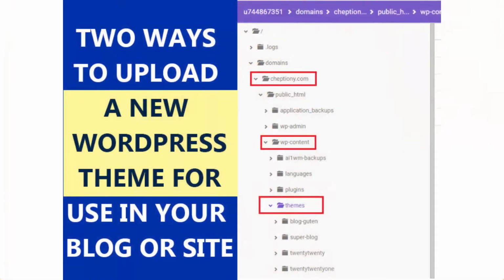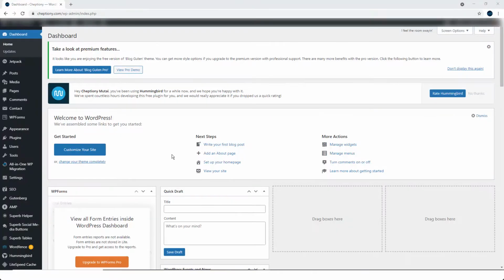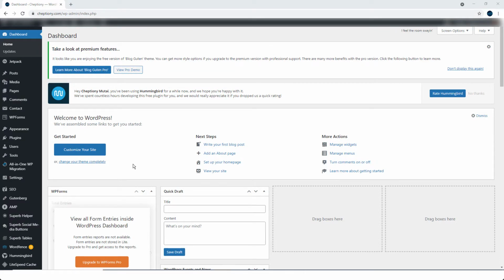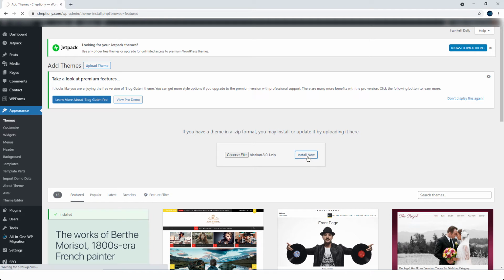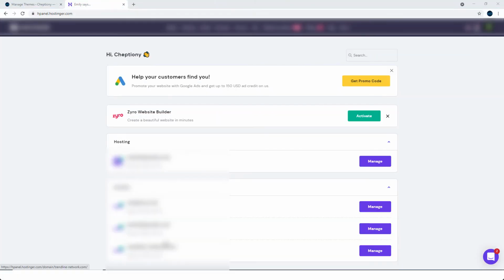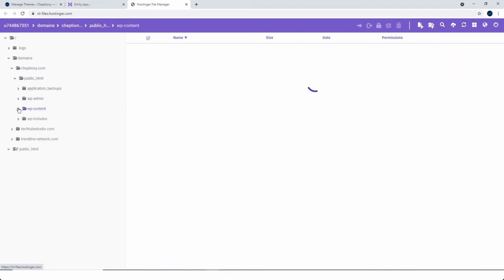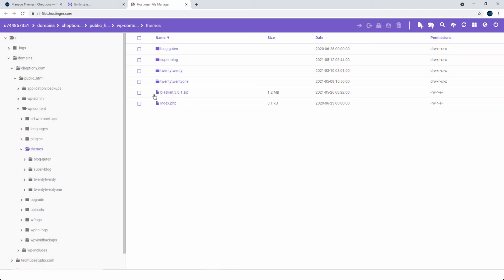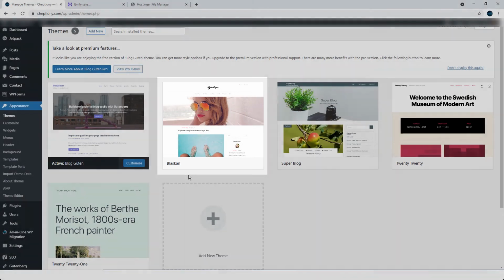Two Ways to Upload a New WordPress Theme | Freelancing Tip 2021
There are two sure ways to upload a theme to WordPress for use on your blog or website. In this weeks Freelancing tip, I will show you two ways to upload a WordPress theme to your webhosting control panel in order customize it to suite your needs.

Its always important to know different ways to upload a WordPress theme incase one of them fails to work. This way, you will be able to pinpoint and troubleshoot any errors. e.g missing stylesheet.